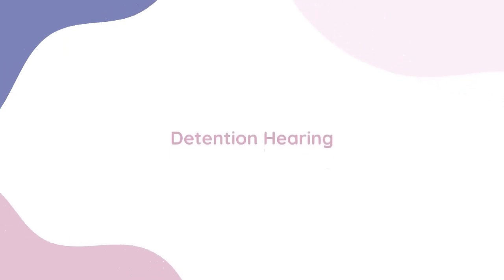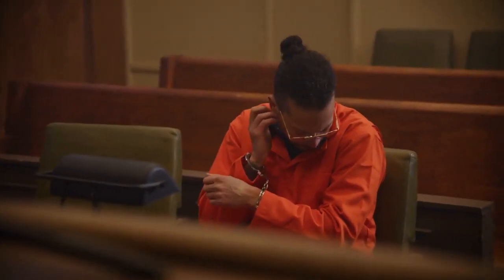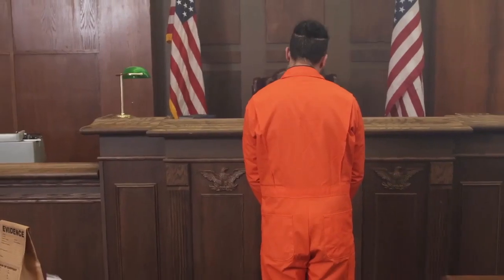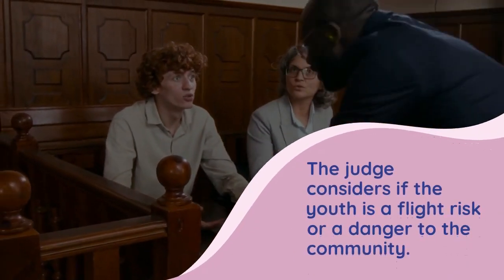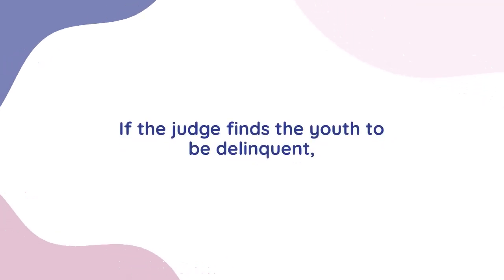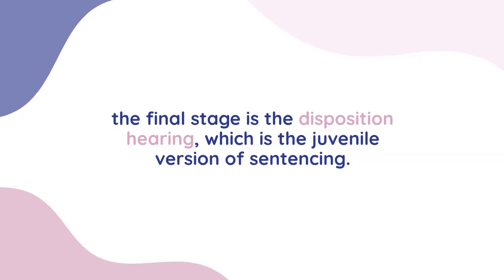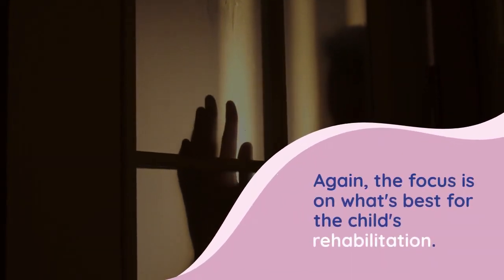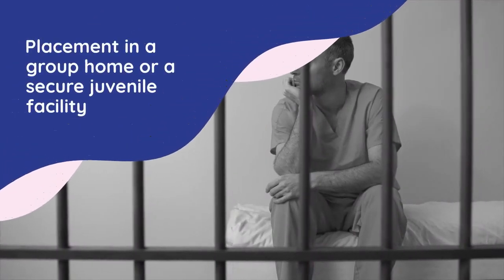What Is The Court Process For Juvenile Offenders?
The juvenile court process focuses on rehabilitation rather than punishment, aiming to address the underlying issues contributing to a youth's behavior. It typically begins with a referral from law enforcement, schools, or parents, leading to an intake assessment. During intake, authorities decide if the case can be resolved informally through diversion programs like counseling or community service, or if a formal petition needs to be filed. If a petition is filed, an adjudication hearing takes place, where a judge (juveniles generally do not have a right to a jury trial) determines if the allegations are true. If proven, a separate disposition hearing follows, where the judge considers the most appropriate rehabilitative plan. This can include probation, therapy, community service, foster care, or placement in a juvenile detention facility. The proceedings are often confidential and less adversarial than adult courts, prioritizing the child's best interests and future well-being.